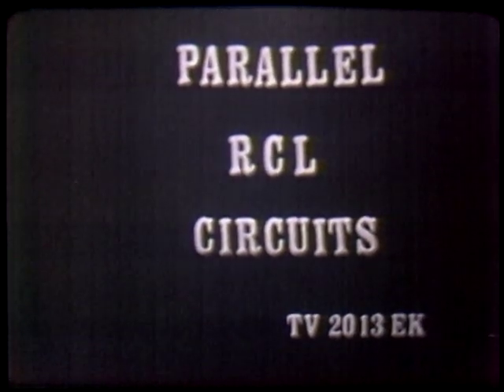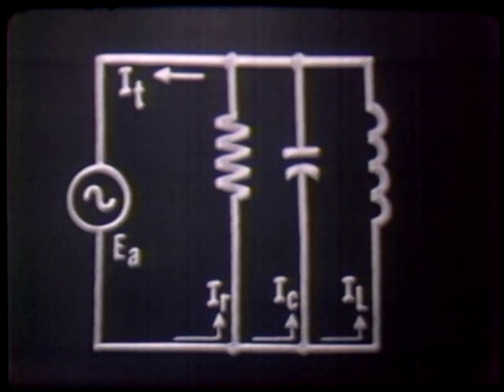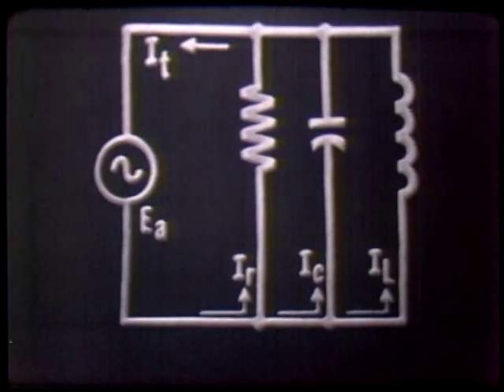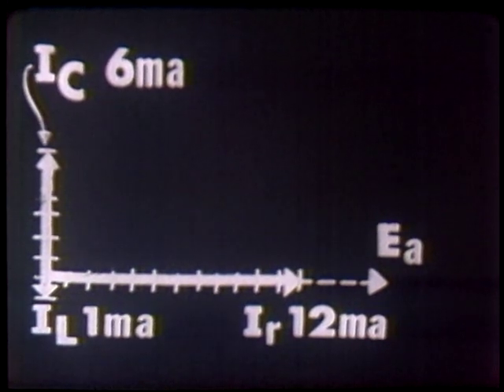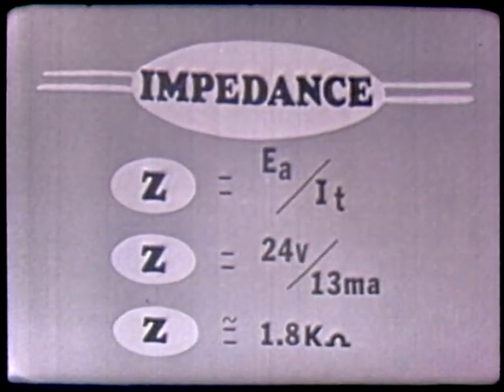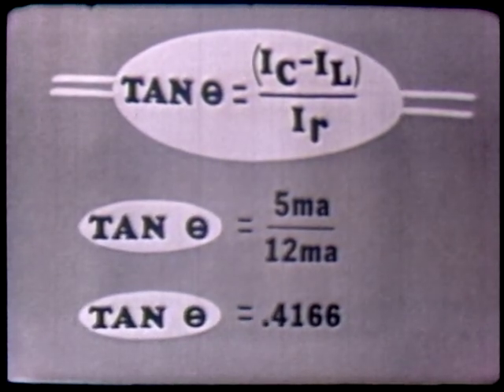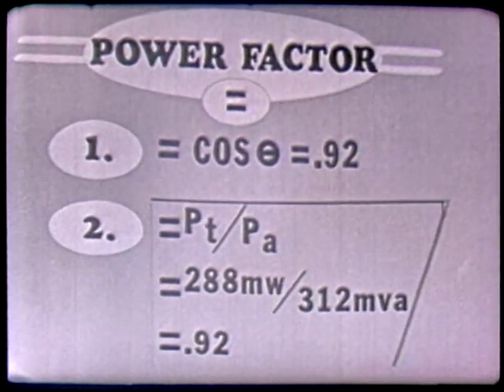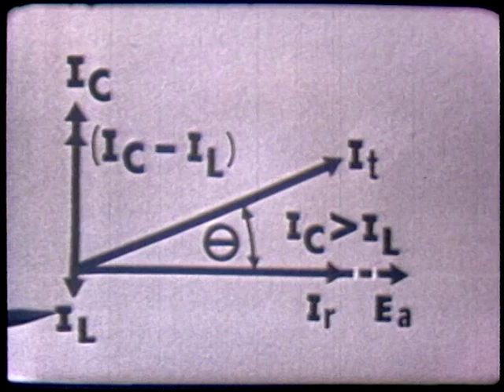PARALLEL RCL CIRCUITS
Department of Defense - Description: BEGINS BY CONSTRUCTING A PARALLEL RCL CIRCUIT AND POINTING OUT THAT EACH INDIVIDUAL BRANCH CURRENT IS INDEPENDENT OF OTHER BRANCH CURRENTS. COMPARES THE TIME-PHASE RELATIONSHIP OF BRANCH CURRENTS THROUGH REACTIVE COMPONENTS. A PROBLEM IS GRAPHICALLY SOLVED FOR TOTAL CURRENT USING VECTOR ANALYSIS AND THEN IS SOLVED BY THE SAME CURRENT USING PYTHAGOREAN THEOREM. DETERMINES PHASE ANGLE BY A PROTRACTOR AND BY A TRIGONOMETRIC FUNCTION. REVIEWS REACTIVE, TRUE, AND POWER FACTOR FORMULAS. CONCLUDES BY SHOWING A CURRENT VECTOR FIRST WITH A LEADING PHASE ANGLE AND THEN WITH A LAGGING PHASE ANGLE. - 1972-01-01 - PIN 11352